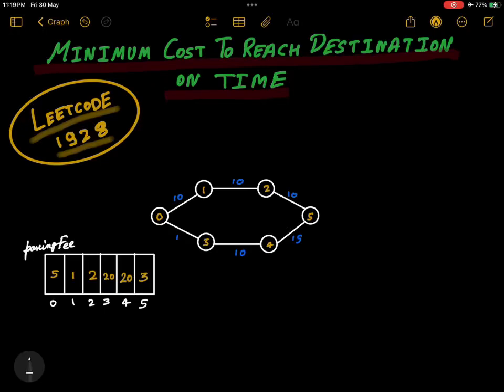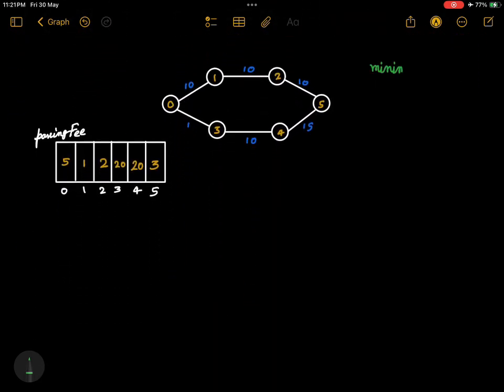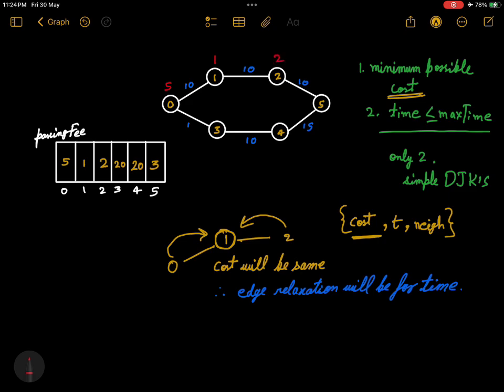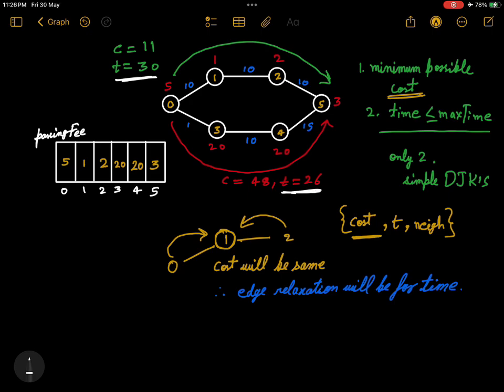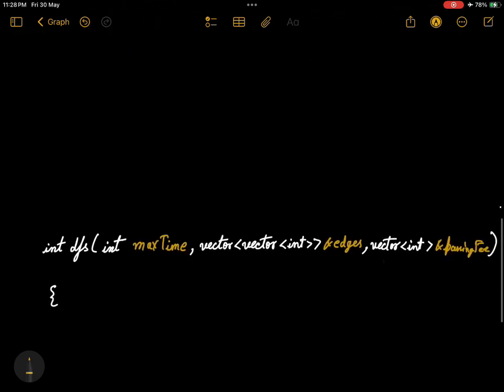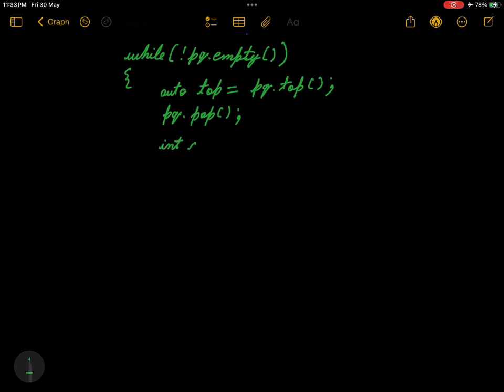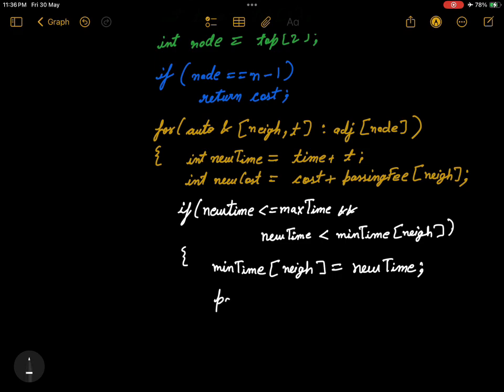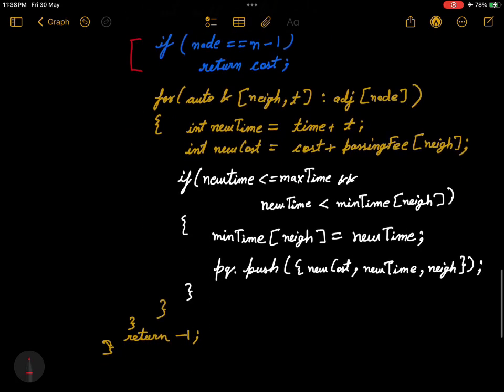Minimum Cost to Reach Destination in Time | Leetcode 1928 | DIJKSTRA'S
🚀 Welcome to another DSA tutorial! In this video, we tackle Leetcode 1928 - Minimum Cost to Reach Destination in Time using an optimized Dijkstra's Algorithm approach. 🧠📈

💡 This problem blends classic shortest path logic with additional constraints:

You want the minimum cost 🪙 (sum of node fees),

But you’re limited by time ⏱️ (edge travel times),

So a naive Dijkstra won’t work — we need to track both cost and time at every node! 📊

🔍 In this tutorial, you’ll learn:
✅ How to use a priority queue (min-heap) to process nodes efficiently
✅ Edge relaxation with both time and cost constraints 🎯
✅ Why standard Dijkstra fails here and how to fix it 🛠️

🧩 Whether you're preparing for coding interviews or improving your algorithmic thinking, this video will give you strong intuition and a clean, optimized C++ implementation 🖥️🔥